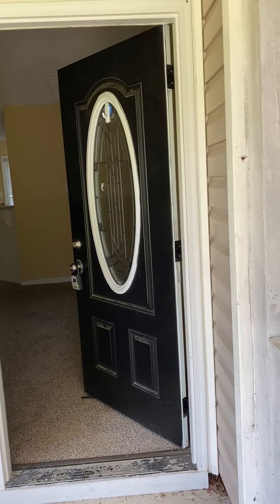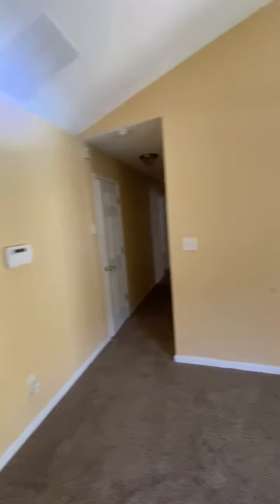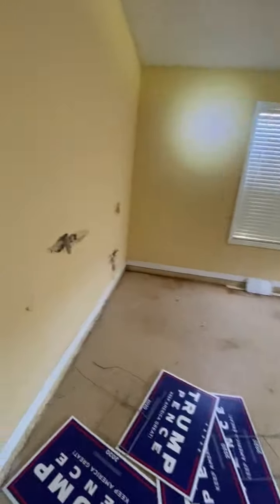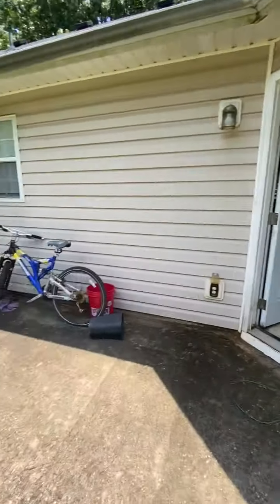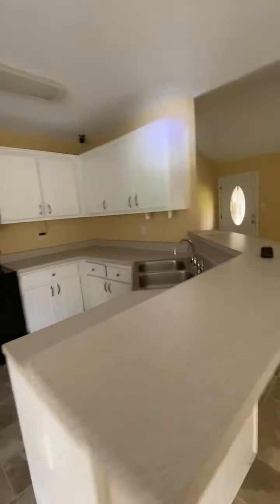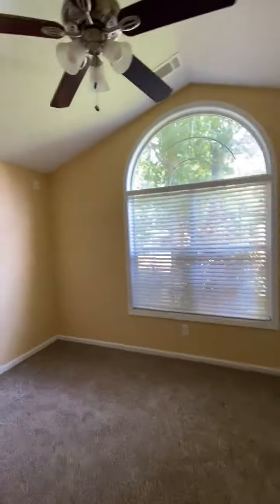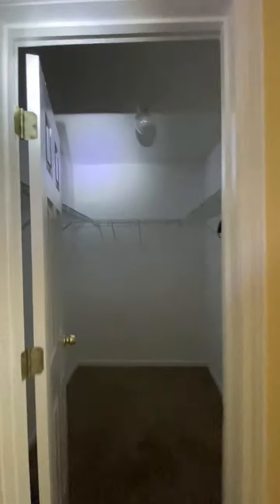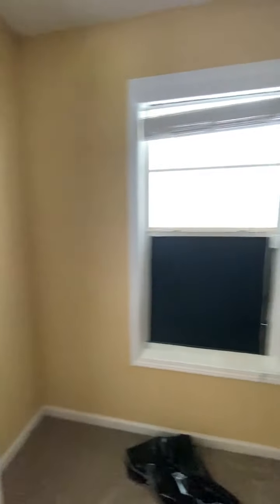167 Morningside Dr Jackson